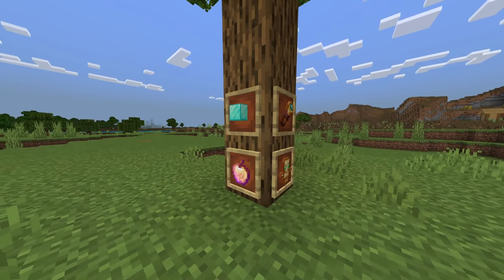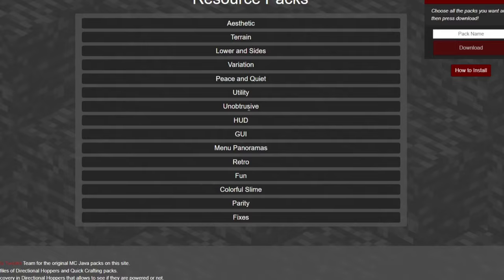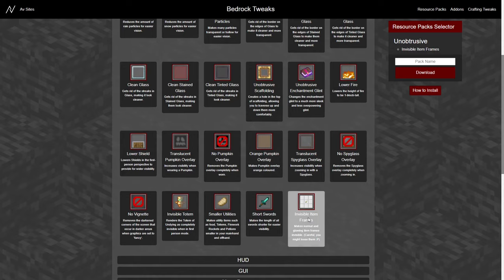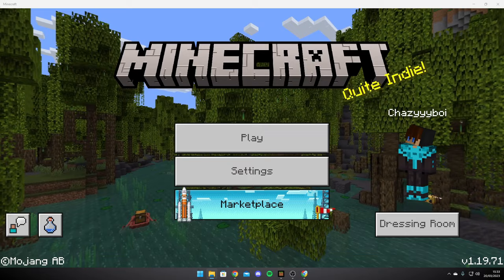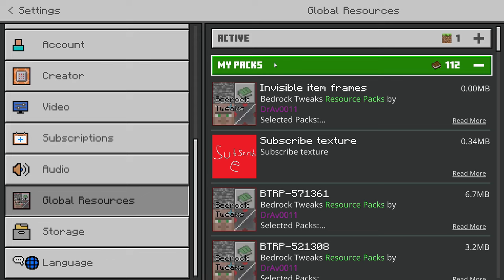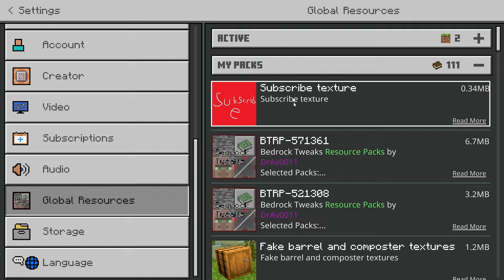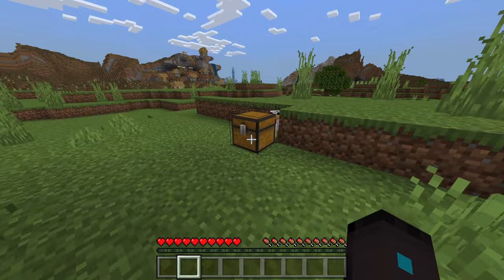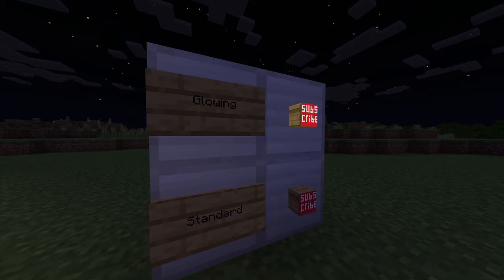How to get INVISIBLE ITEM FRAMES in Minecraft Bedrock 1.20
➤ How to get Invisible Item Frames in Minecraft Bedrock. UNDER 1 MINUTE! Simple, Quick, and Easy Tutorial.

Like my videos? Feel free to support me and keep up with my latest videos!